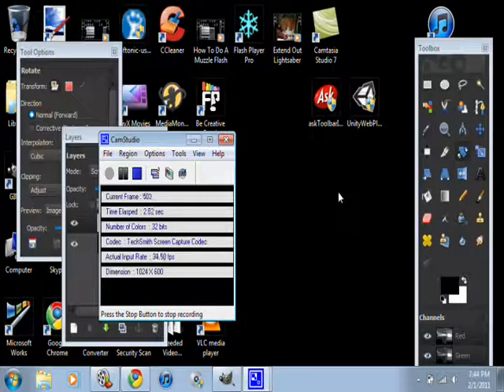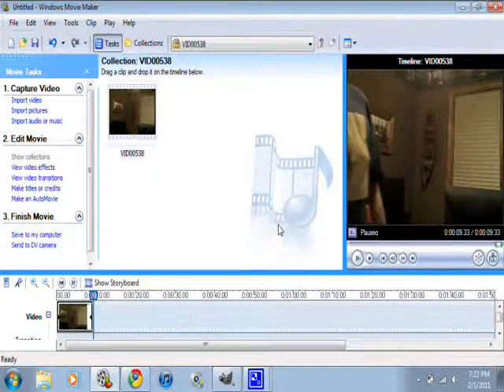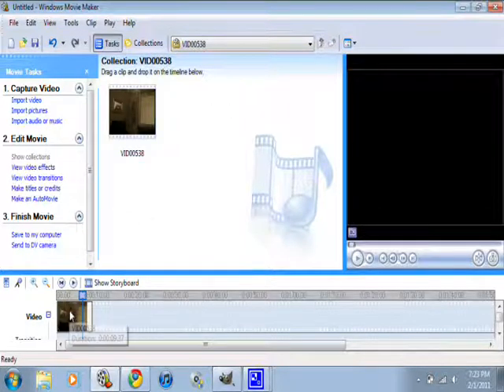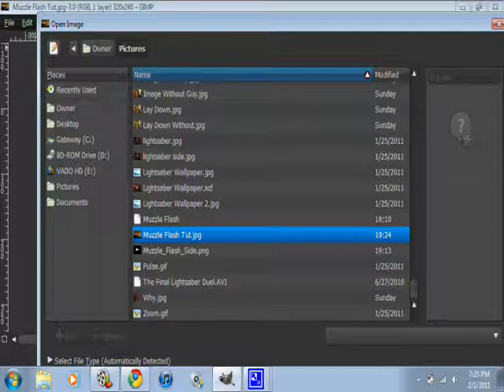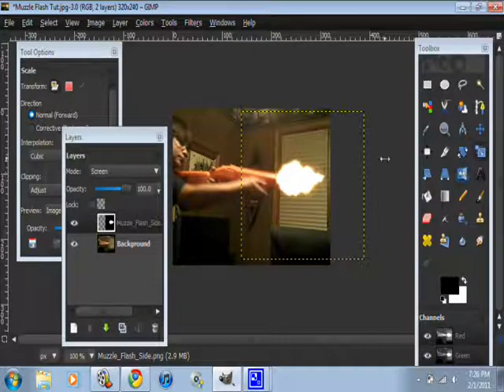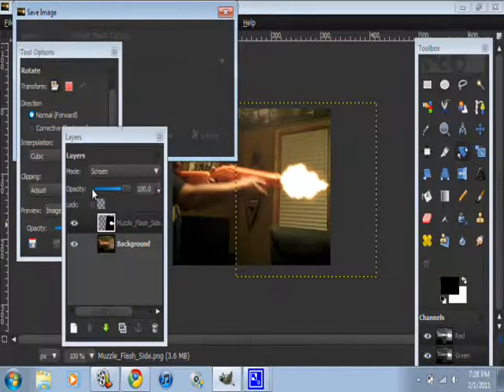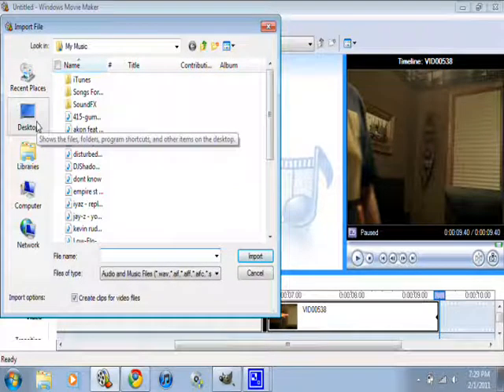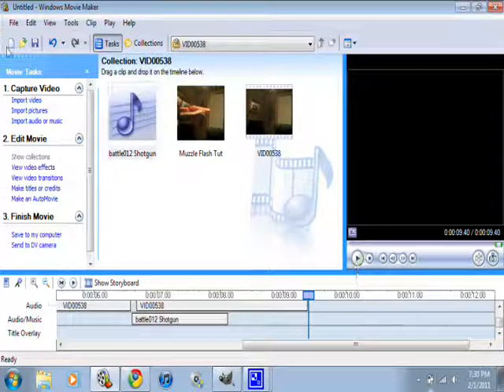How To Make A Muzzle Flash In Gimp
this is how to make a muzzle flash for gimp. go to download gimp.